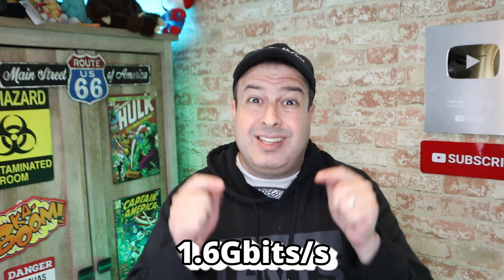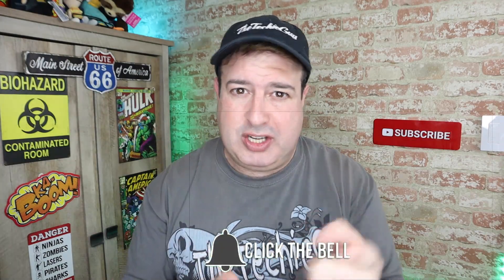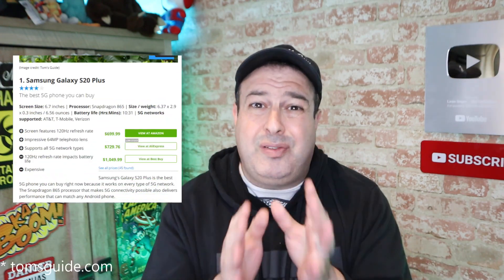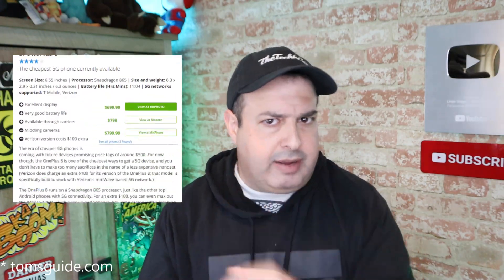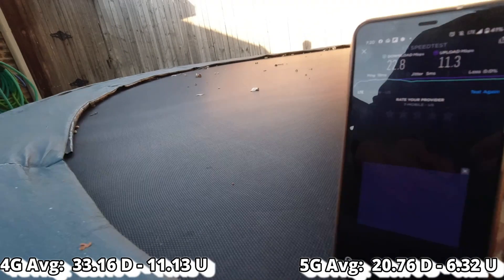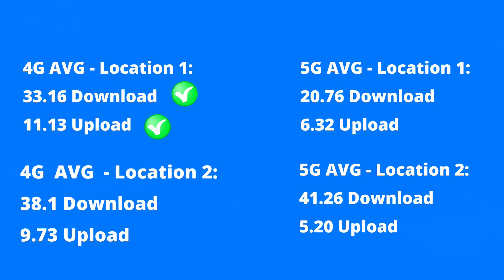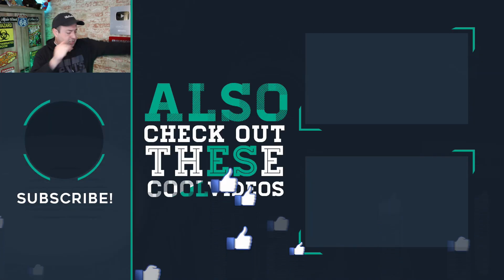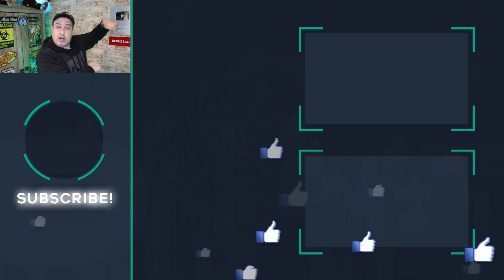Don't believe the 5G internet speed marketing nonsense!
5G is supposed to be the next lightning-fast internet speed - but is 5G data really that fast?
Can 5G replace your Internet Service Provider?
Is it worth paying more money for a 5G phone?
Apple just announced a 5G iPhone - so what?
I set to find out with various speed test and here's what you need to know about 5G